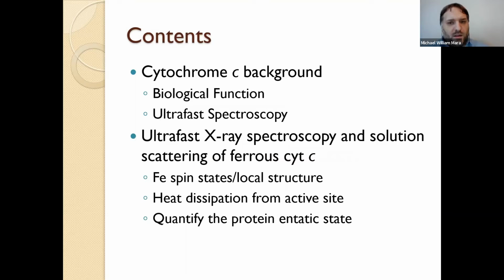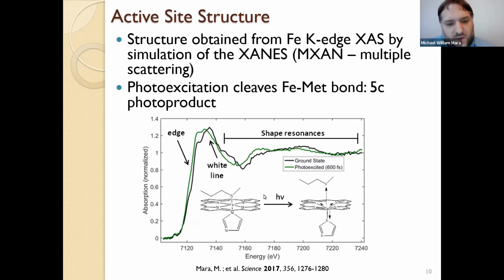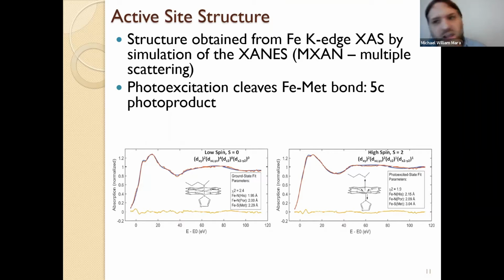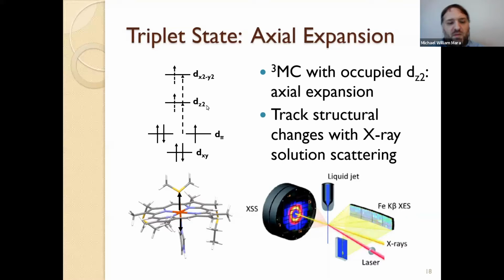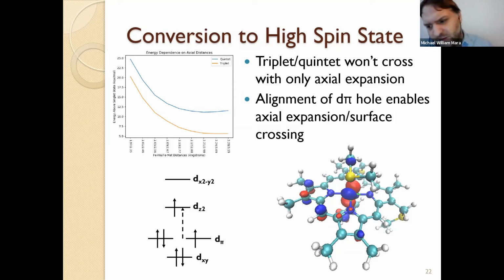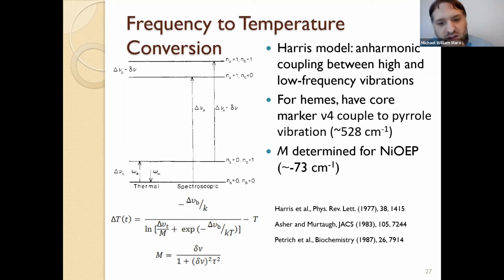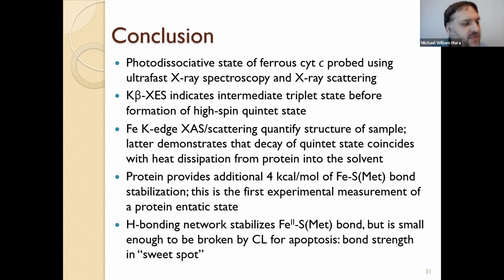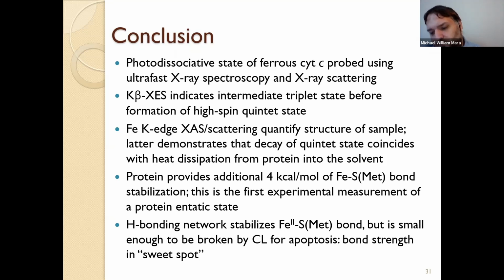Deciphering the Dynamics of the Ferrous Cytochrome c Photodissociative State by Ultrafast X-ray...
Title: Deciphering the Dynamics of the Ferrous Cytochrome c Photodissociative State Using Ultrafast X-ray Spectroscopy and Scattering Methods

Speaker: Prof. Michael Mara

Abstract:  The femtosecond X-ray pulses provided by X-ray free electron lasers enable tracking of electronic and structural dynamics in metalloprotein active sites immediately following photoexcitation. Here, we decipher the evolution of the photodissociated state of ferrous cytochrome c using Fe K-edge X-ray absorption and emission spectroscopies, as well as X-ray solution scattering. By absorption and emission methods, we track the rebinding of the cleaved ligand and identify an electronic intermediate state involved in ligand dissociation. X-ray scattering further defines the early-time active site structure while following heat dissipation from the hot ground state of the active site into the solvent. By relating the active site temperature to the kinetics of ligand recombination, we quantify the protein bulk contribution to stabilizing the protein iron-methionine bond; this is the first direct measurement of the protein entatic state, whereby the protein regulates activity through modest tuning of the energetics of the active site.

Suggested reading:

[1] Mara, M. W. et al., Metalloprotein entatic control of ligand-metal bonds quantified by ultrafast x-ray spectroscopy, Science, 2017, 356, 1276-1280.

[2] Reinhard, M. E. et al, Short-lived metal-centered excited state initiates iron-methionine photodissociation in ferrous cytochrome c, Nature Communications, 2021, 12, 1086.